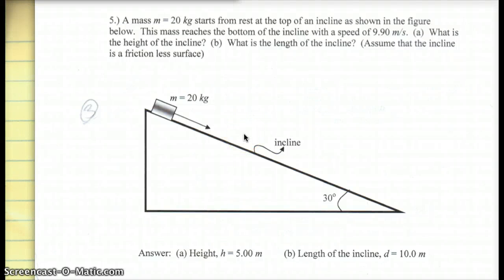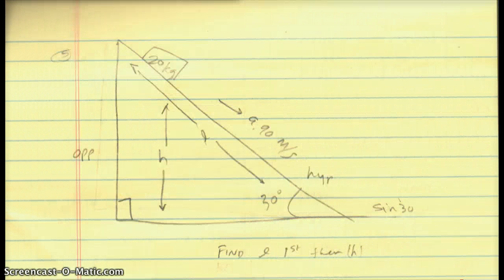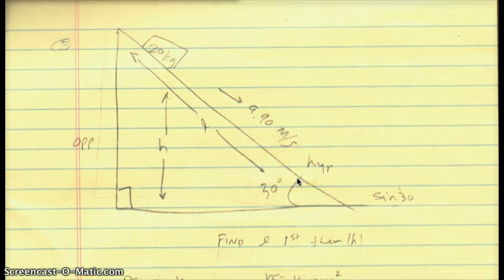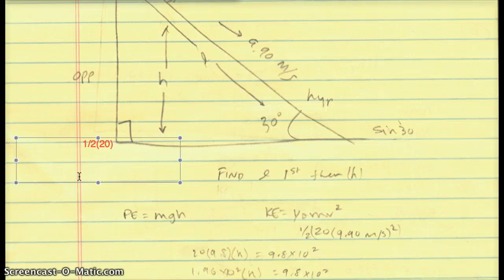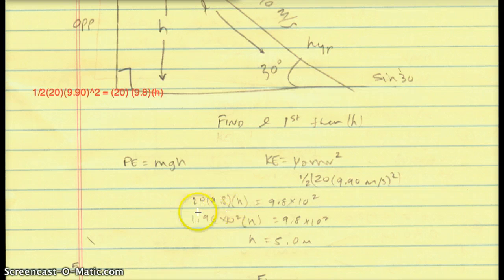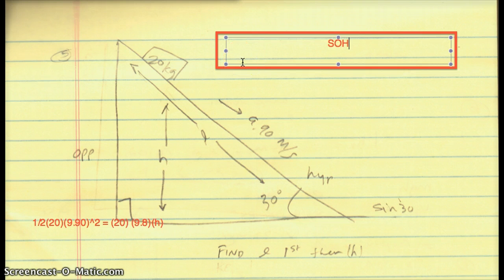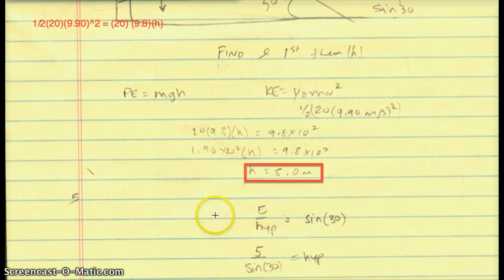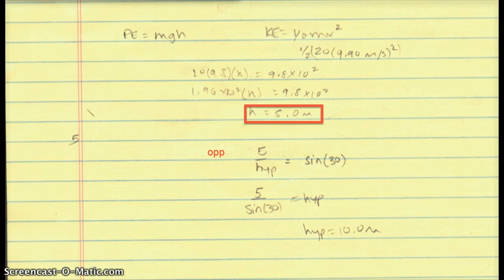LearnMoreFast: SP #5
SP #5